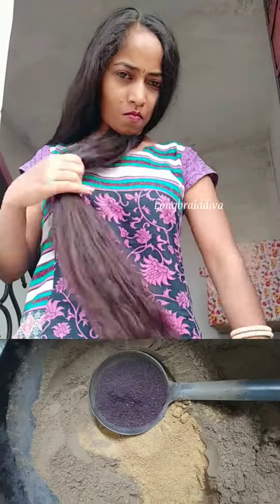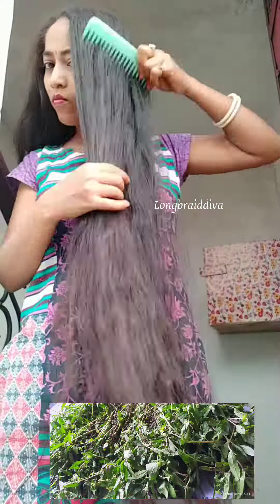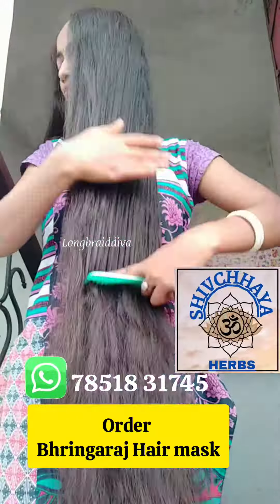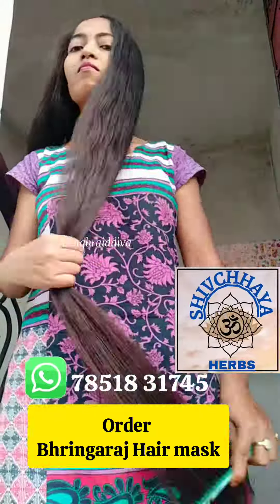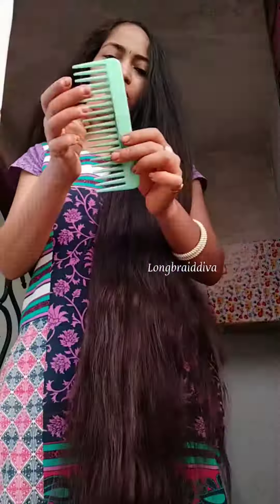how to detangle hair 🥺 baal kaise suljhaye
उलझे बाल 5 मिनट मे आसानी से सुलझाए How to remove tangles easily

लंबे बाल देखने मे तो खूबसूरत होते हैं लेकिन लम्बे बालो की देखभाल किसी चुनौती की तरह होती है लम्बे बालों मे गांठे ( knots) पड़ना एक सामान्य समस्या है लम्बे बाल जब उलझ जाएँ तो उसे आसानी से कैसे सुलझाए जिससे आपके बाल कम टूटे।
इन टिप्स को फॉलो करें

Hi Everybody,

I'm really happy to share my experience of doing Easy hairstyles for long hair: braided hair hairstyle.
I hope that this video will be tips for doing hairstyles at Wedding party, Prom and occasion time.

to get regular content notification

: I sincerely thank all of u , my lovely SUBSCRIBERS and also my VIEWERS for choosing to click on my ordinary video among the already great and amazing ones here. Really appreciated

**Copyright: All the content published on this channel is protected under the copyright law and should not be used / reproduced , in full or part , without the creator's (longbraiddiva) prior permission.

related search
how to detangle hair
how to detangle your hair
how to remove tangles
how to detangle natural hair
tangled hair
easy way to remove tangles in hair
how to remove tangles easily
how to remove tangles in hair
how to remove knots & tangles
how to remove hair tangle
how to remove big tangles from hair
how to detangle
easy ways to remove hair tangles
how to remove tangles in hair easily in tamil
how to remove detangle hair
tangle teezer
how to detangle curly hair
hair tangles
how to detangle matted hair
detangle,how to detangle
how to detangle 4c hair
detangle matted hair
detangle hair
detangler
detangle 4c hair
how to properly finger detangle natural hair
detangle curly hair
detangle natural hair
how to detangle natural hair before washing
how to detangle 4c natural hair
detangler brush
quickest way to detangle natural hair
how to detangle hair without breakage
how to detangle natural hair without breakage
detangle hair
hair breakage
detangle 4c hair
detangle curly hair
detangle matted hair
detangle hair without breakage
how to detangle 4c hair without breakage
detangle natural hair without breakage
detangle
detangling natural hair
detangling hair
hair fall solution at home
hair fall solution
hairfall and hair growth treatment at home
hair fall remedy at home
hairfall solution at home
control hair fall at home
hair fall solutions at home
hair fall solution at home remedies
hair fall problem solution at home
hair fall treatment at home
how to stop hair fall naturally at home
hairfall remedies at home
hair loss remedy at home
3 easy way to stop hairfall at home
how to stop hair fall for women at home
haircare routine
hair routine
haircare
my haircare routine
morning routine
routine
selfcare routine
hair care routine for damaged hair
my hair care routine for long and healthy hair
hair care routine 2023
hair care routine 2021
healthy hair routines
summer hair care routine
hair care routine for men
teenage hair care routine
hair care routines 2022
complete hair care routine
hair tips
how to detangle hair easily
how to remove hair tangles
Haircare
hair detailing
Finger detangle hair
finger detangling natural hair
hair tutorial